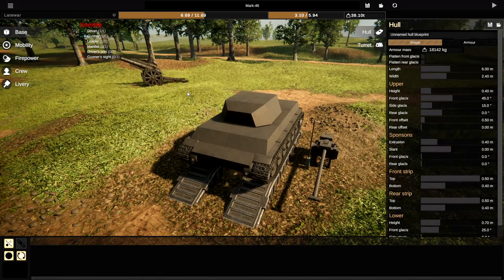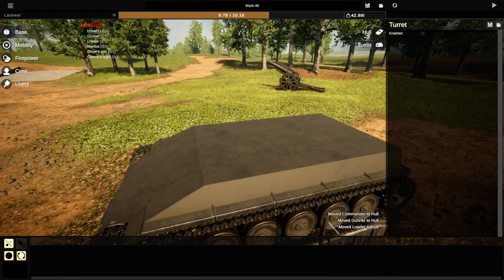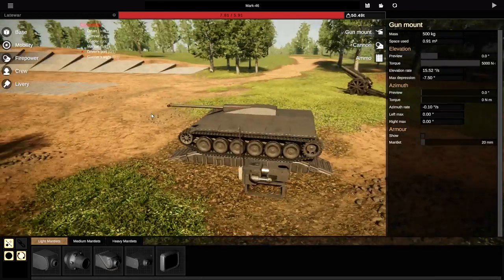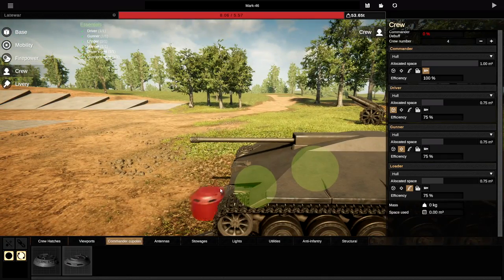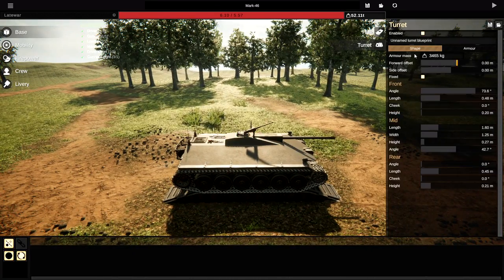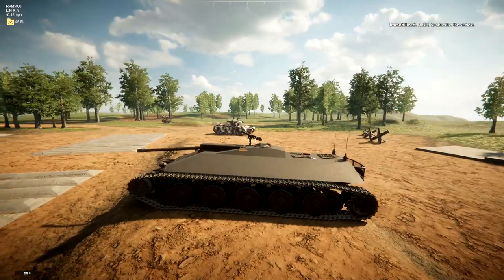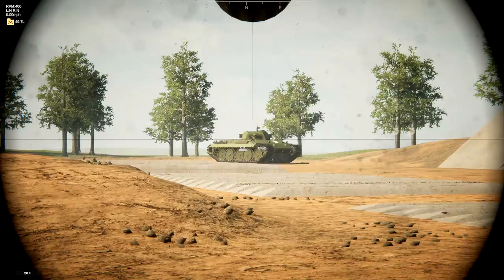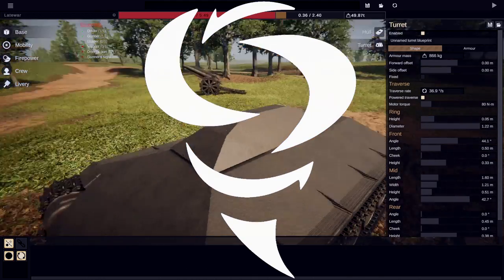Extremely Angled Armour Tank! - Sprocket Gameplay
Trying to build an extremely angled tank in Sprocket. I wanted to do it because I knew with angles, we can make the armour up to three times as thick, purely using the angles. Sorry the video was so short...

About Sprocket:

Design tanks in a dedicated and intuitive designer, allowing the realistic armour mechanics that make tank combat so unique. Explore tank design's challenges through WW1, the interwar period and the early, mid and late stages of WW2.
Hull & Turret Shape Design
Easy to use and flexible enough to give you endless design starting points. Drag on a face or edge to move it. Bigger compartments create more internal space but have more surface to armour.
Well angled shapes may bounce incoming shells off entirely, leaving only a scratch and several ringing ears.
Armour Design
Set the thickness of each armour plate, allowing you to block shots from your foes. Though the weight and space used adds up!
Cannon Design
Build a gun capable of piercing enemy armour. You'll need enough space and force to rotate it. Make sure you save enough room for ammo!
Crew Design
Humans are light but large and quite essential, squeeze them in and assign them one or more roles. Cramped and overworked crew perform poorly.
Attached Parts
Add functional and decorative parts to the exterior of your vehicle. These can define where internals are e.g. the engine is positioned where you place your exhausts and vents, then gets hit if a shell pierces your armour in that area. Place a fuel port in front of the driver and the fuel tank just might absorb a projectile, saving their life - if it doesn't ignite...
Track Design
Focus your tracks and suspension on trench crossing, mountain climbing, going fast or just looking cool.
Engine Design
Design anything from ship engines to lawnmower engines in a basic powerplant designer.
Fuel Tank Design
Set your fuel capacity and tank locations. Even bring them outside of the vehicle - if you don't mind them being shot off every now and then.
Transmission Design
Design your ratios - make it faster backwards than forwards or give it a 1st gear that can climb any mountain. One of these on each track will let one side drive while the other reverses, turning on the spot.
Internal Component Health
No hit-points. Vehicles carry on the fight as long as their critical internals are still functioning.
Full Powertrain Simulation
Engines, transmissions & tracks work together to move your tank with a realistic simulation, making vehicles feel like the real thing.
Scenarios
Battle in a range of environments with a team of your custom tanks, although make your design too expensive and you might be on your own. If your vehicle is destroyed, you carry on the fight in control of an ally - sometimes watching your previous self go up in flames.

sprocket game sprocket gameplay sprocket tank game